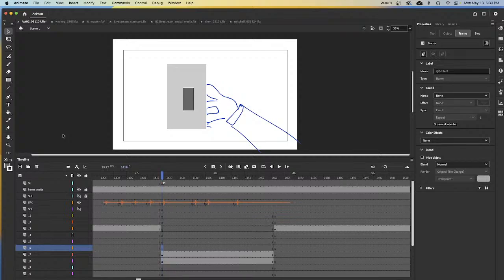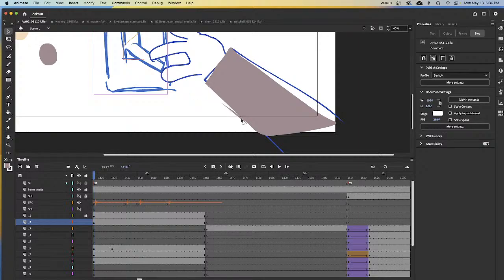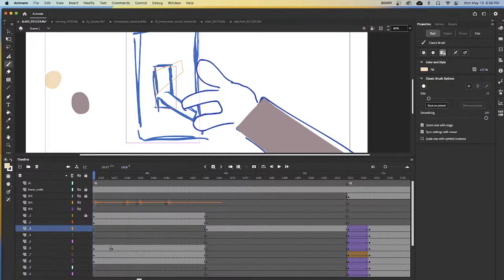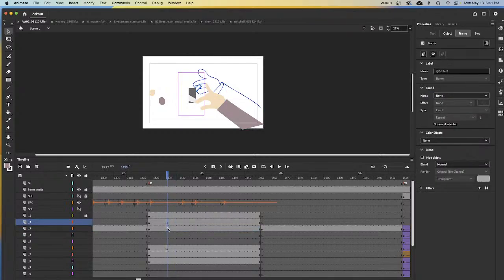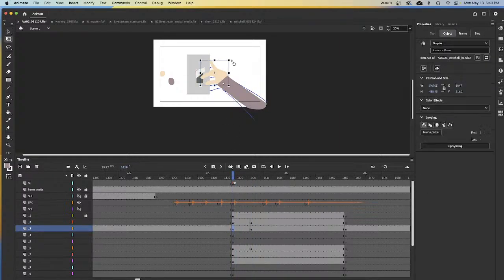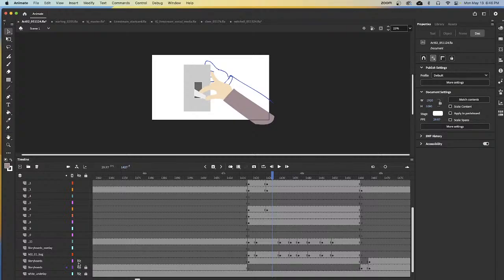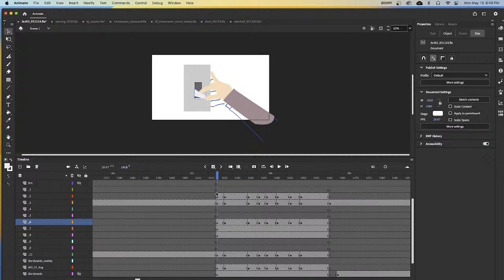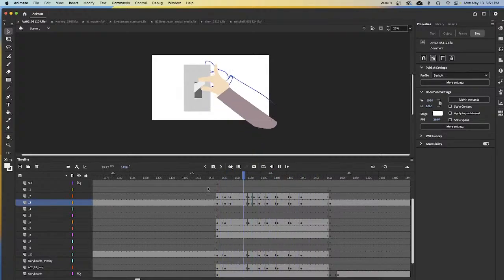James flies the ship solo animating Mitchell and a light switch.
While Eric punk rocks James flies solo tonight and animates Mitchell turning on a light switch. This stream is more focused on techno babble using Adobe Animate.